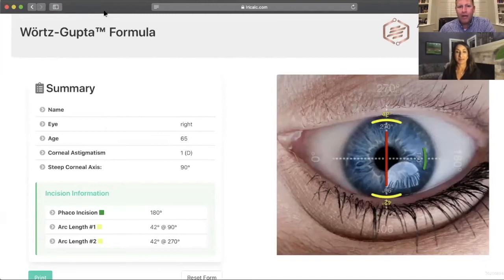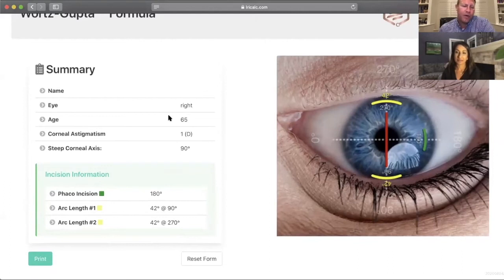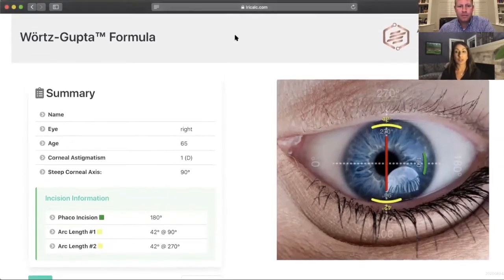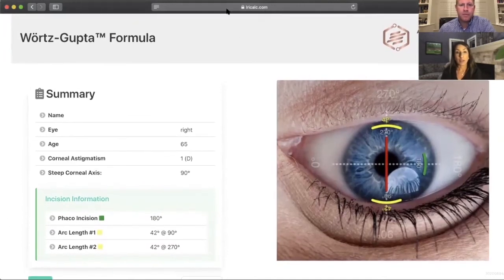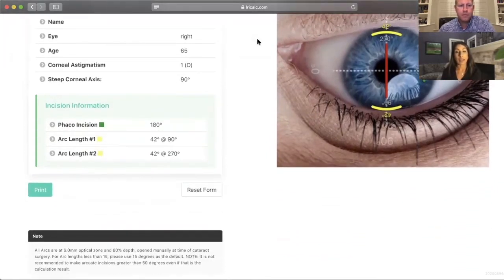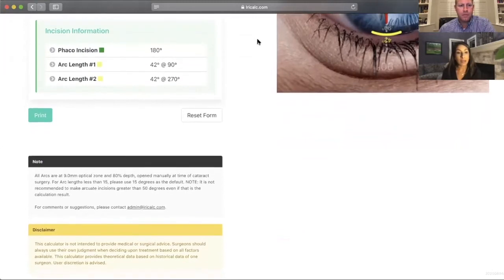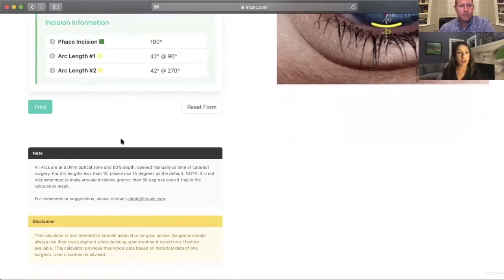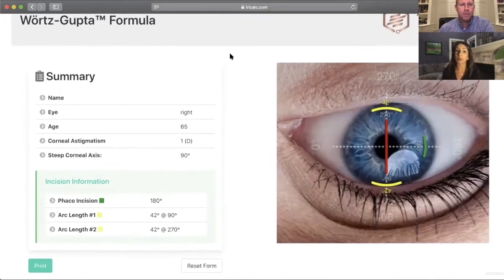Drs Gupta and Wortz review how to use lricalc.com